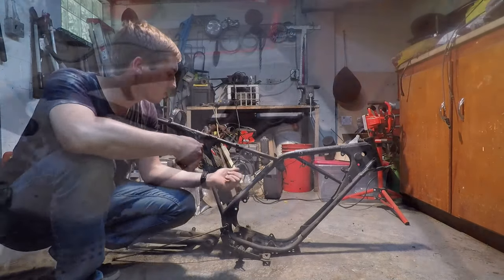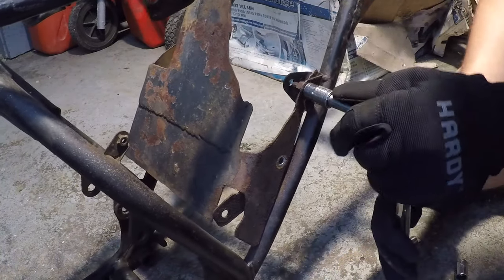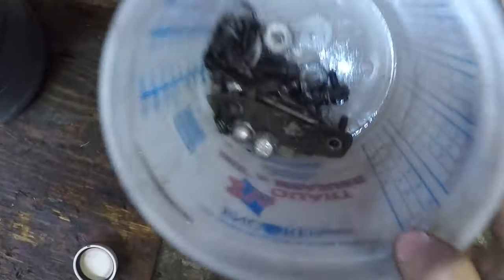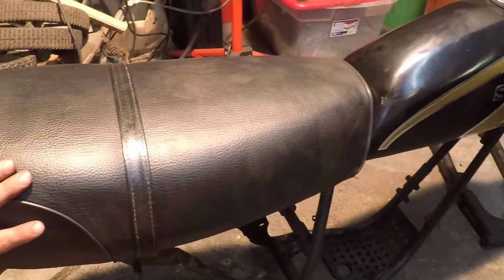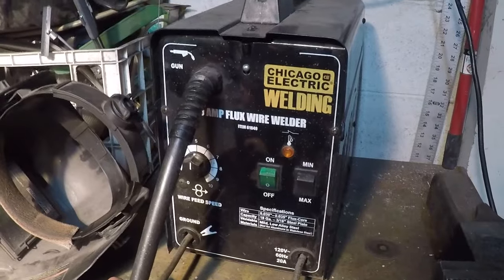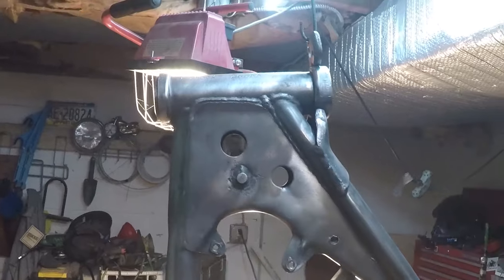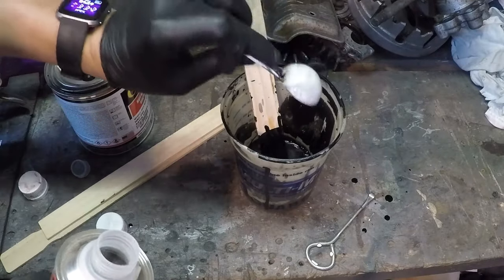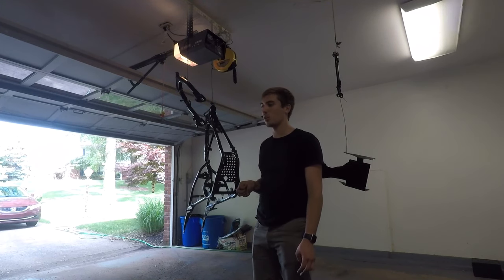Modifying and Painting a Motorcycle Frame | Suzuki TS185 Restoration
In this video: Customizing / Welding a motorcycle frame
Completely stripping the paint off of the 1977 Suzuki TS185 Frame
Priming the frame with spray paint
Painting the frame with a urethane spray gun paint
Some shenanigans and a few laughs (hopefully)
Songs:
Desperado played by Igor Presnyakov
Castleshire - Chris Haugen
Balia mi Cumbia
GoldGuy, out